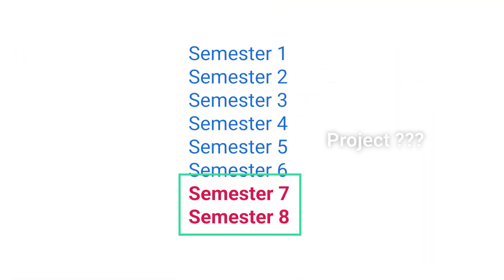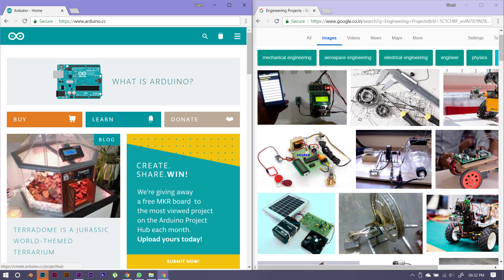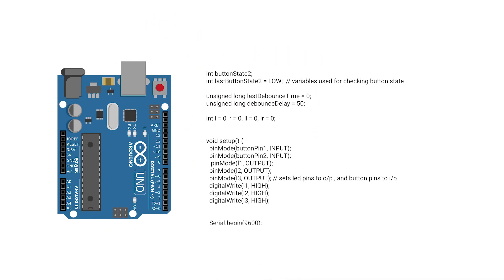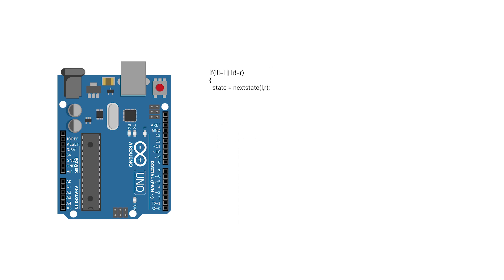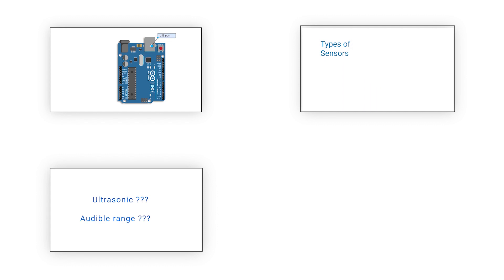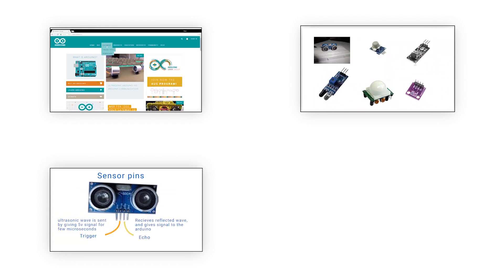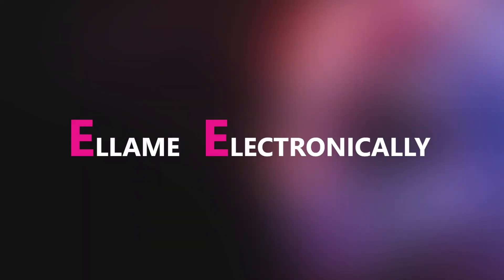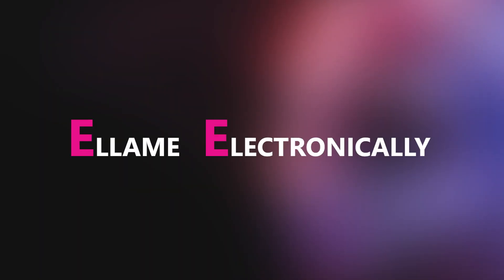ENNA DA PANNA POROM | ELLAME ELECTRONICALLY | XPLORE LABS PROMO FOR SERIES !!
During the time of engineering we used to get this doubt what we have to do , what will be the best to do , romba english ah iruka ?

seri vidunga "ENNA DA PANNA POROM' is a Tamil Series yaaruku nu kekathinga namma engineering students kaaaga thaaan

project pathi doubt ahhh ?? teacher kuda sandaya ?? illla girl friend kuda prechanaya ???  break up ahhh ?? arrears ahhh ??

ennaaa thaaa paah prechana appdi nu ketu eppdi tha paaah deal panna promom nu message ah kuduthu jolly yaah massss ahh engineering ahh enjoy panuvom

ippadiku

XPLORELABS ELLAME ELECTRONICALLY